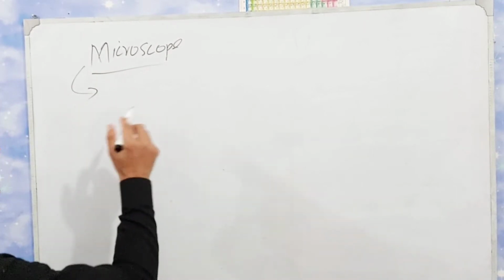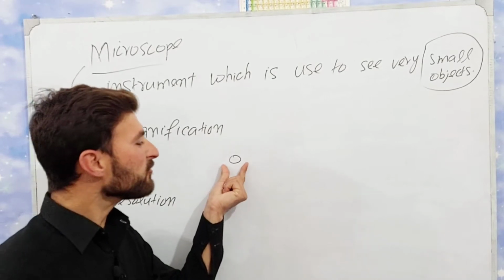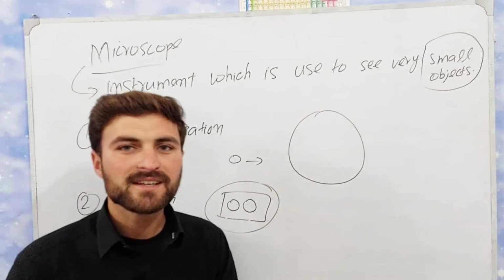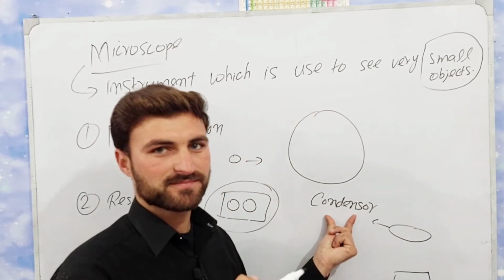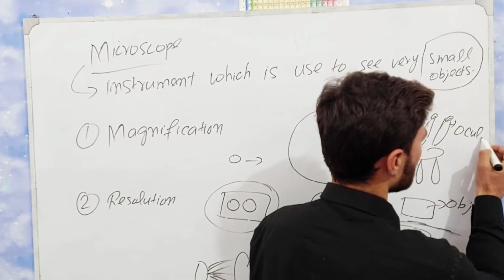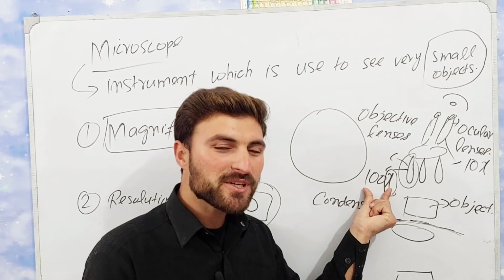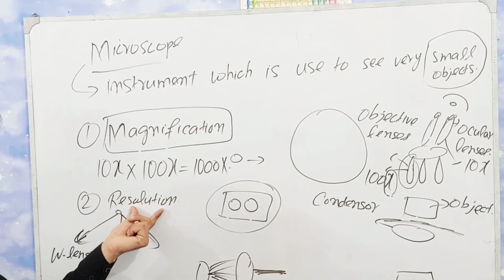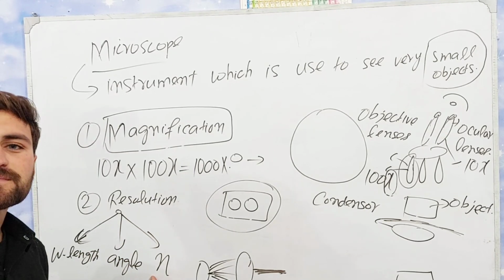Basic Microscope Introduction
Hello every one, in this video I have discussed about the basics of microscope like,
1)Root meaning of microscope
2)Definition of microscope
3)why we need microscope
4)microscope lenses (ocular,objective and condensor), and also
5) magnification and resolution.